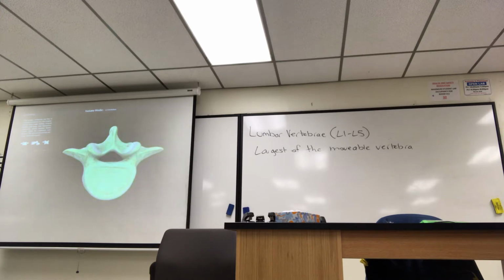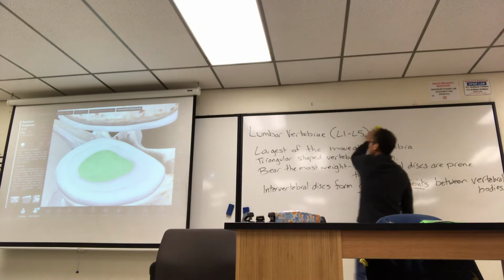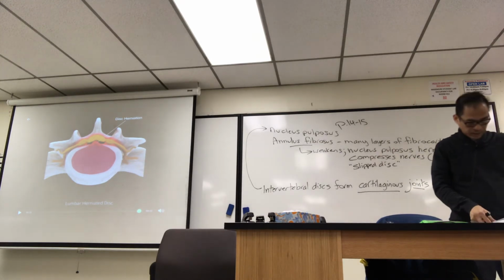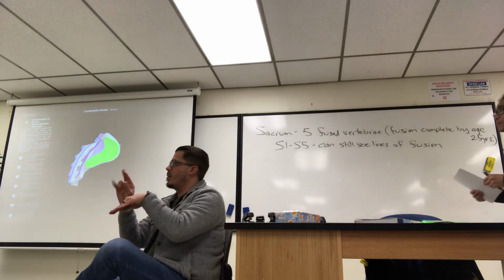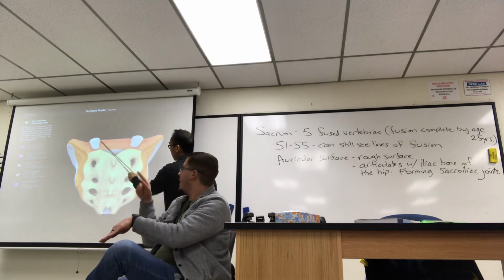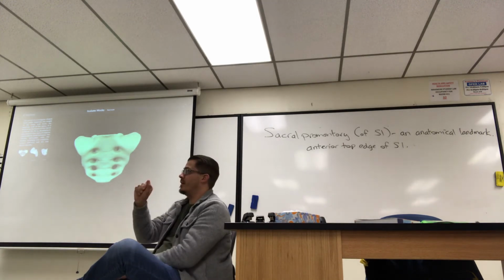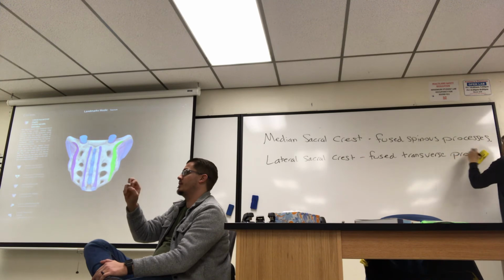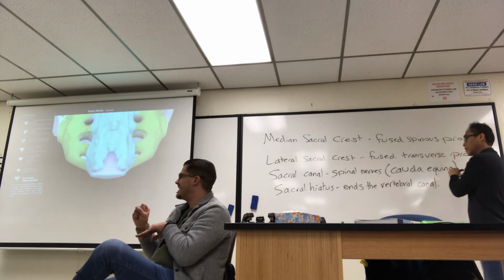SP19 BIOL430 Lecture 18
Lumbar sacrum